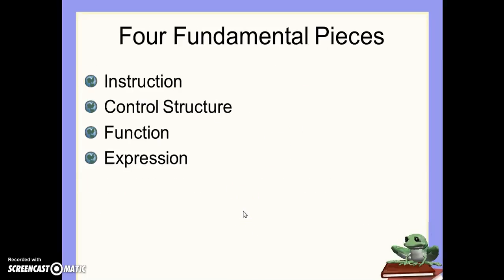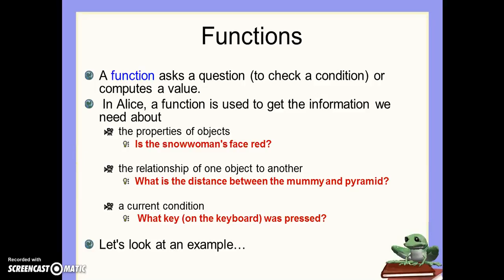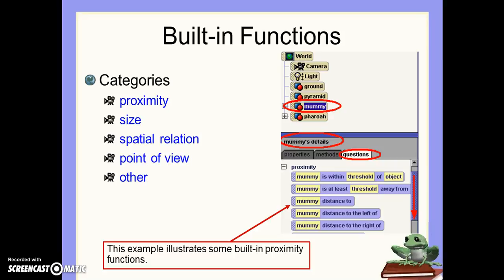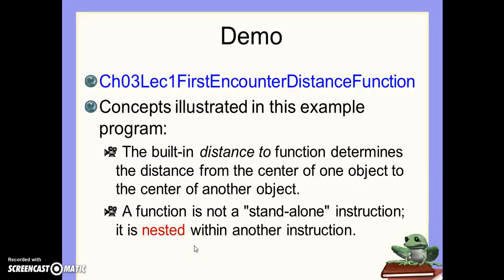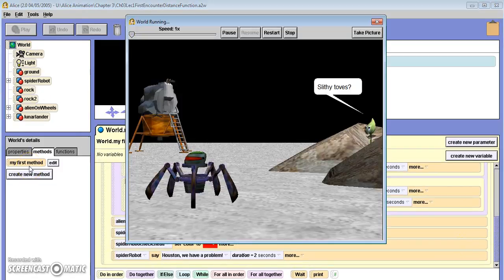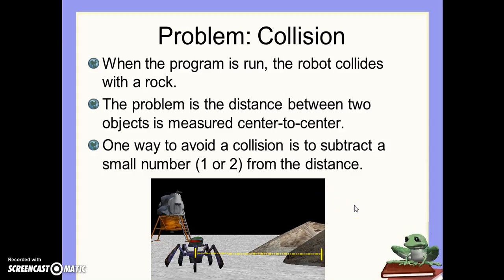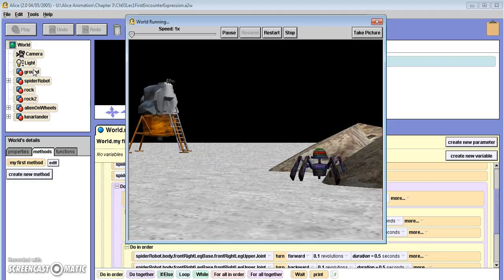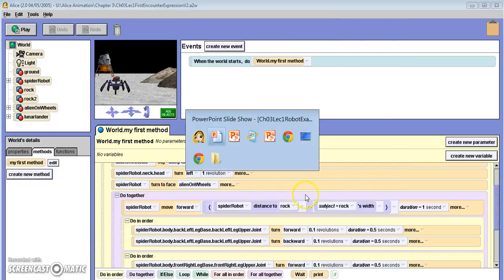Chapter 3 Presentation Lecture 1